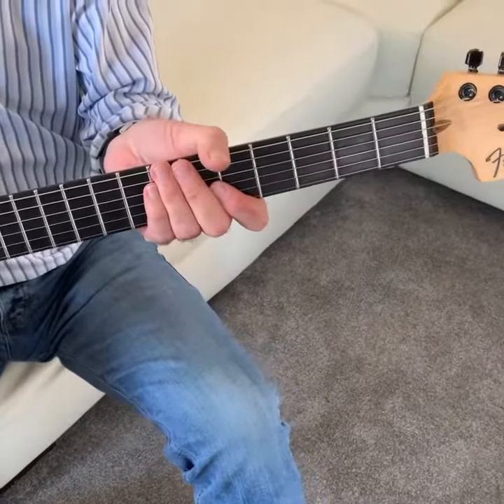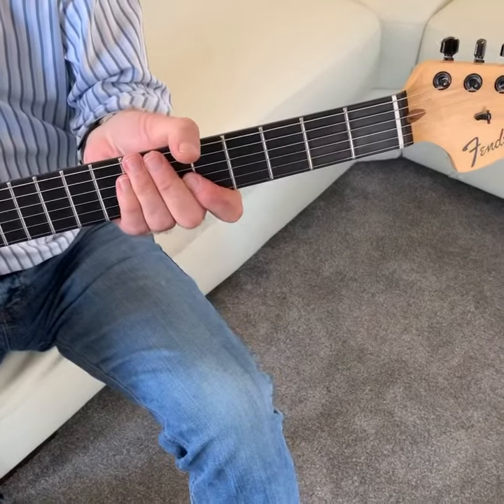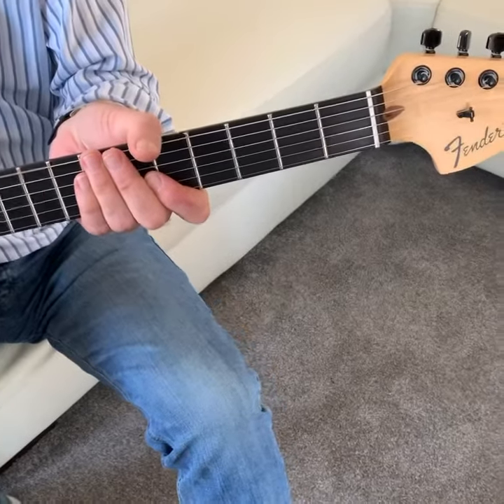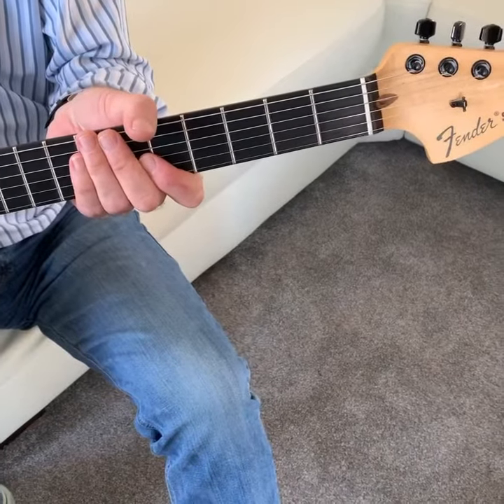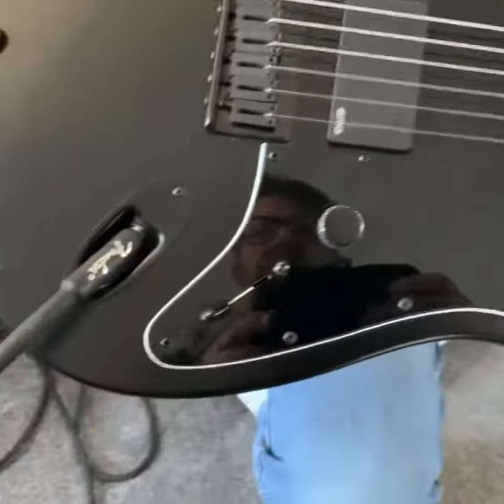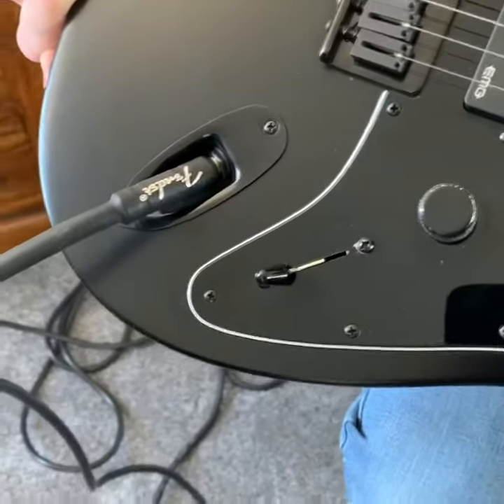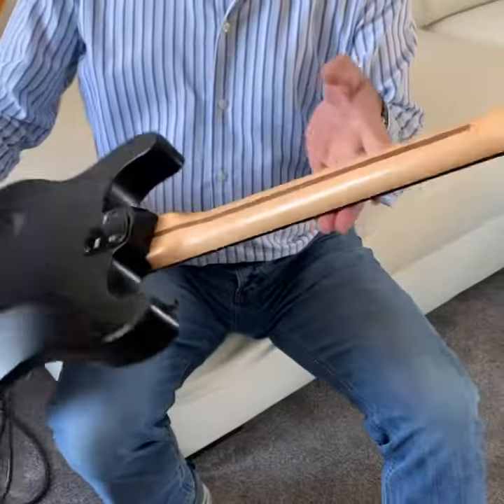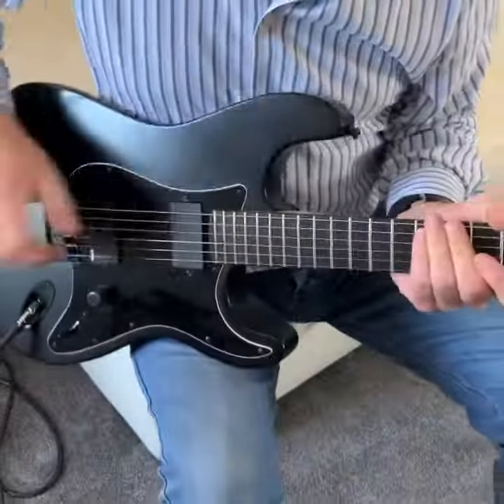Fender Stratocaster Jim Root Signature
Jim Root USA Built Fender Stratocaster on sale at prelovedguitars.co.uk